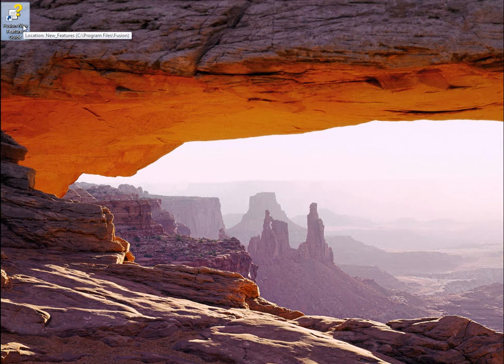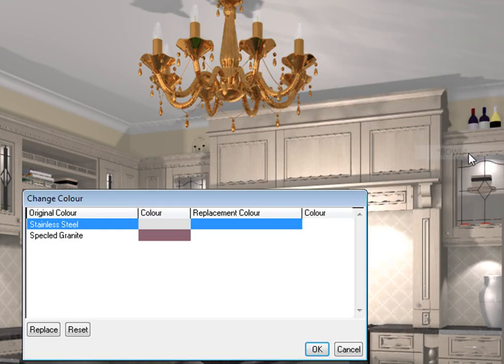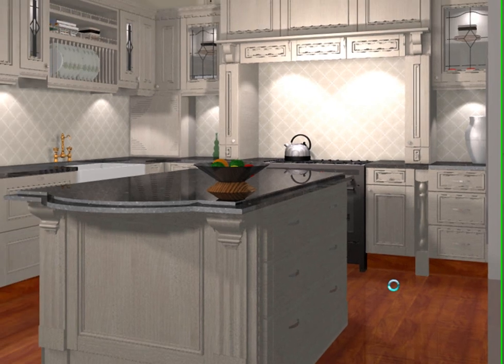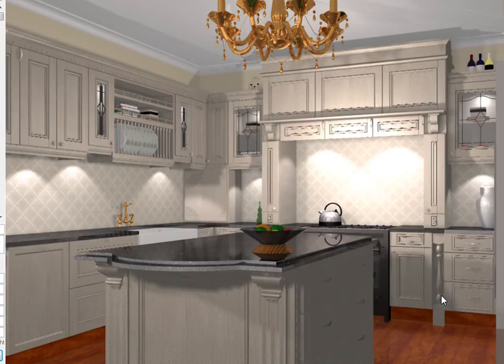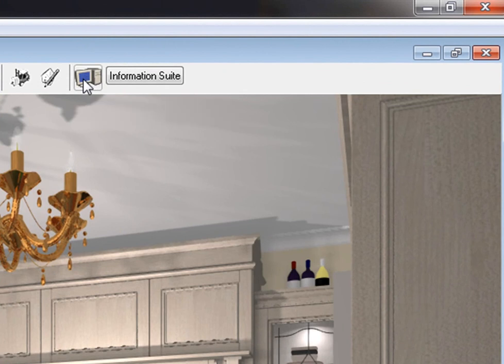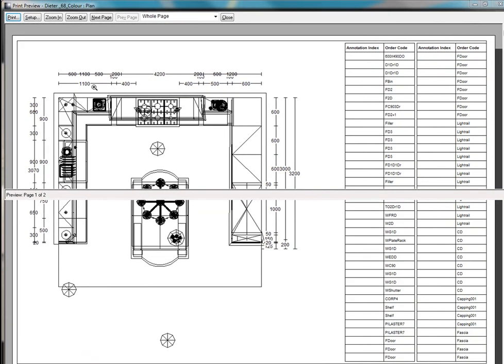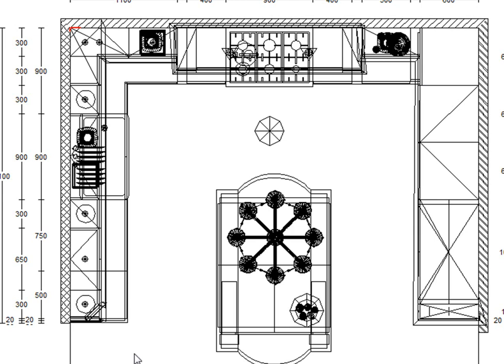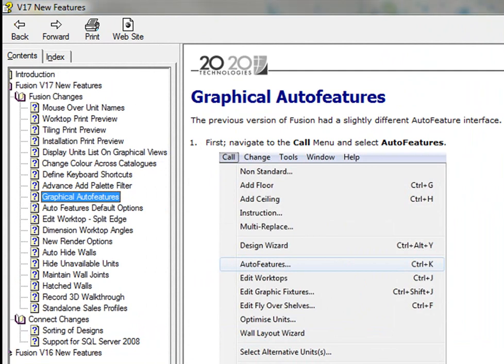New Features for Fusion Version 17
This video will show you some of the New Features for Fusion Version 17. Made by Maxima Software